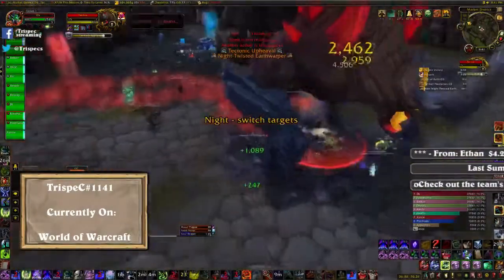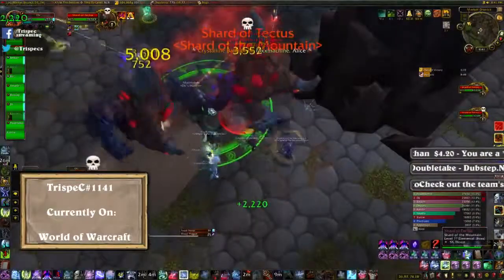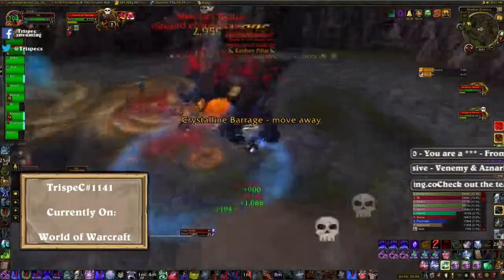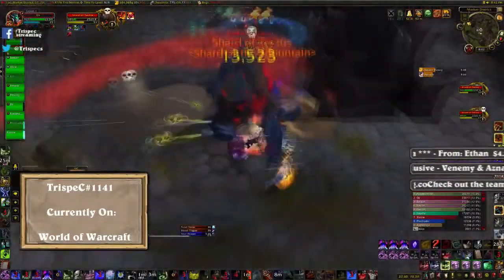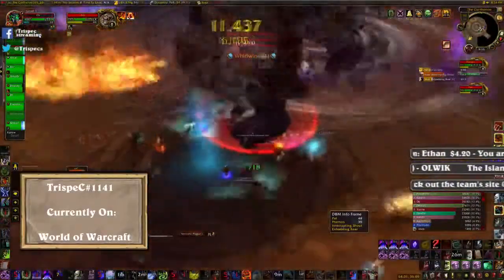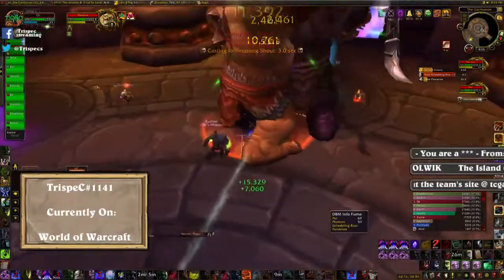Highmaul - Bosses 4-6 - Unholy Deathknight DPS Perspective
These are some quick kills on the second three bosses of Highmaul, this advice should work for normal and heroic, hopefully you guys learn something! These kills come from my uncut WoW streams playlist, you can check those out for real-time and a bunch of yelling.